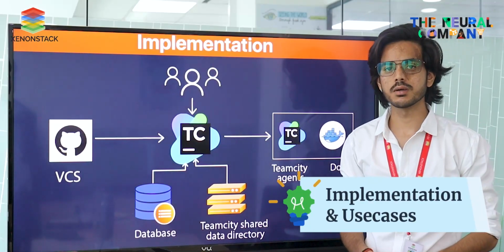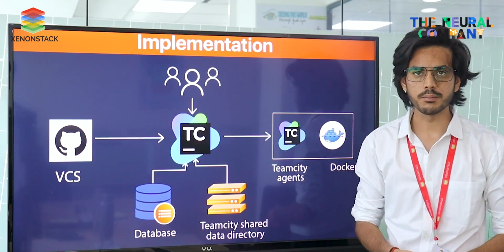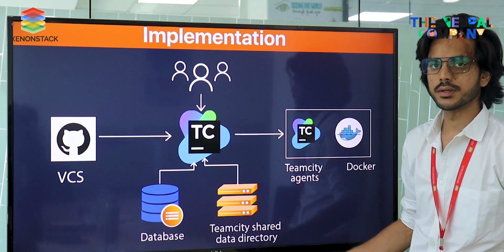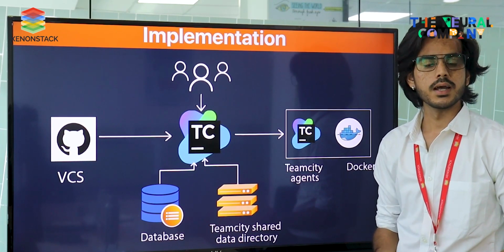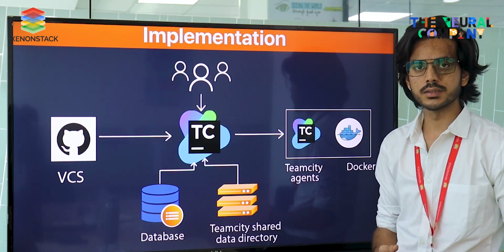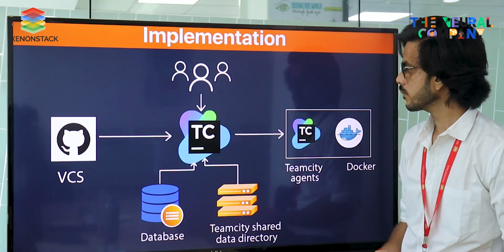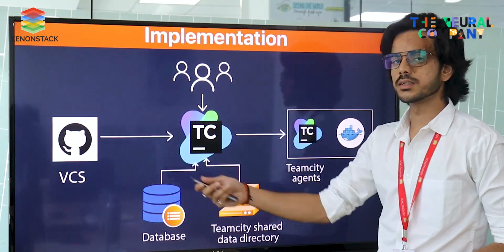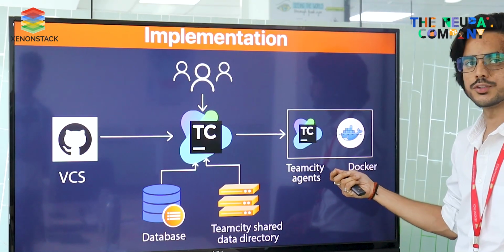TeamCity | Continuous Integration and Deployment Server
teamcity is a robust continuousintegration and deployment server that offers built-in support for continuous unittesting, code quality analysis, and timely reporting of build issues. Its straightforward installation process allows you to quickly set up TeamCity and enhance your release management practices within minutes.

Timecodes
0:00 - Introduction
0:33 - Problem Statement
1:37 - Found Solution
3:22 - Implememntation and Usecases